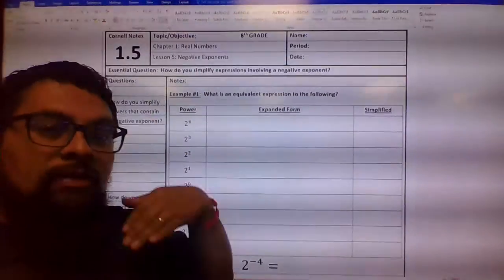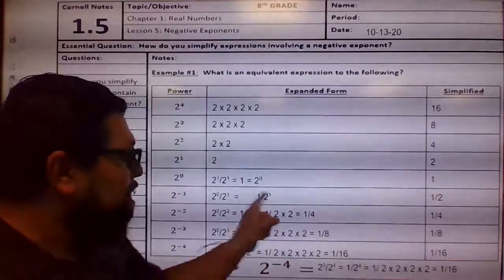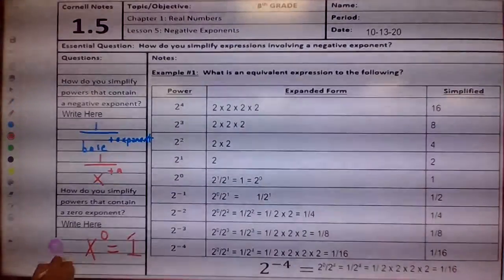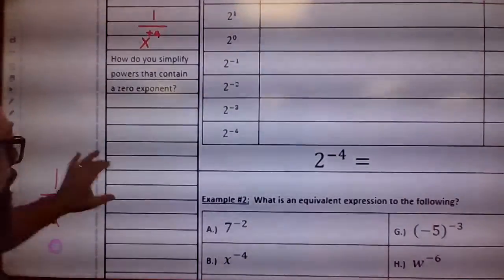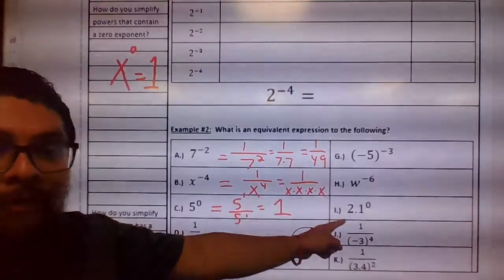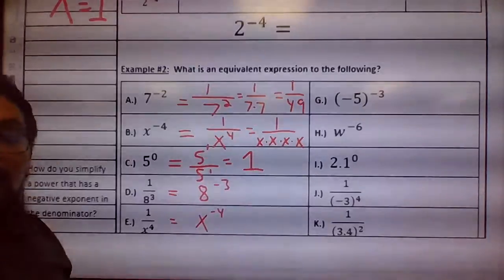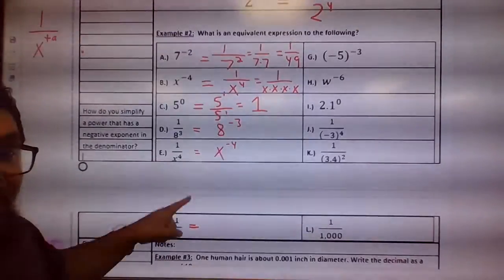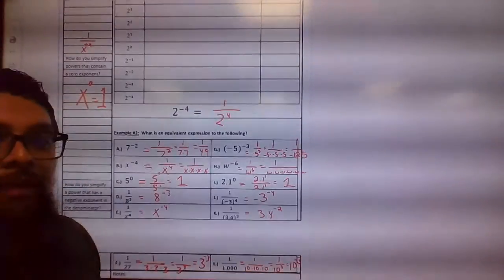1.5 Example 2